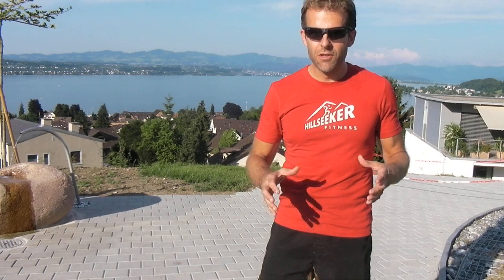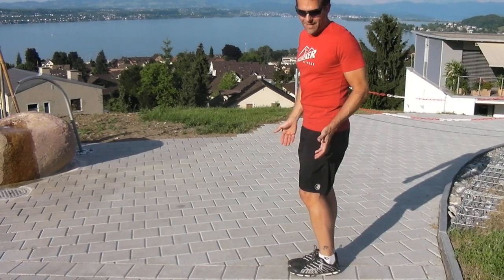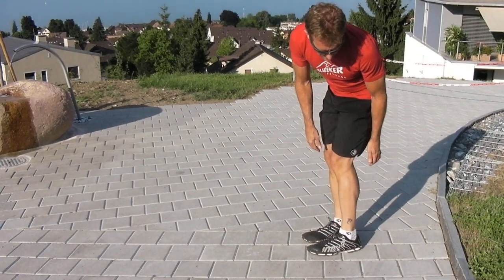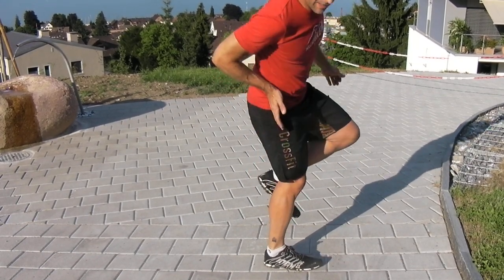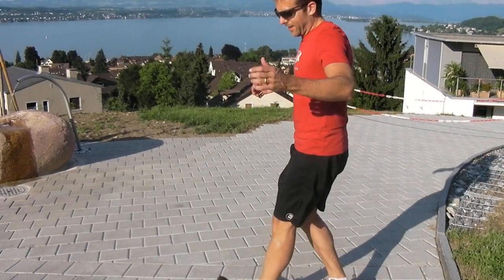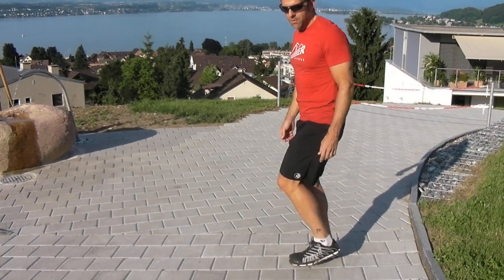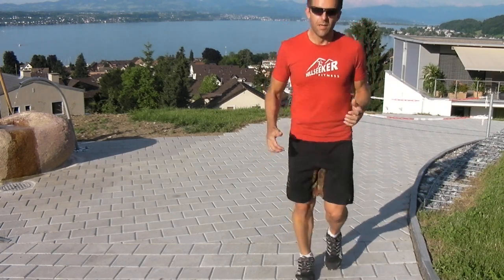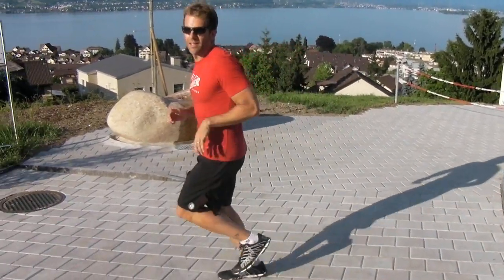Efficient Running: Landing Position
Efficient Running Technique with Coach Jeff Grant of Hillseeker® Fitness in Switzerland.

This lesson focuses on an efficient and natural landing position, including drills, using the Pose Method®.